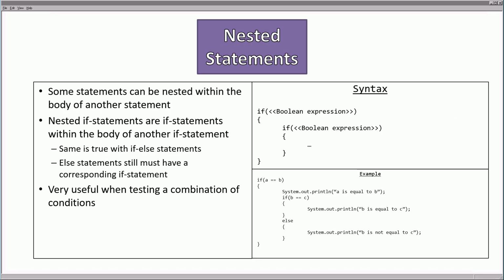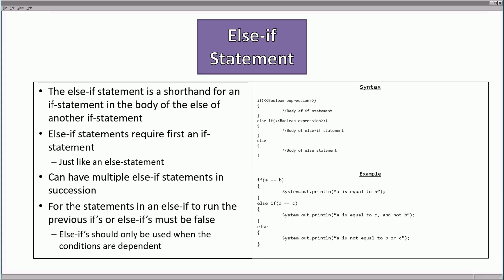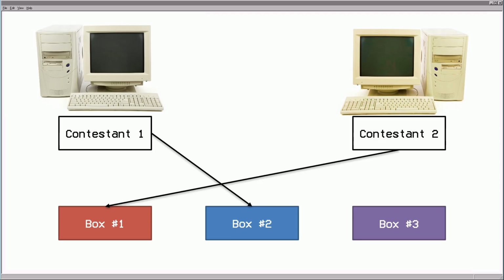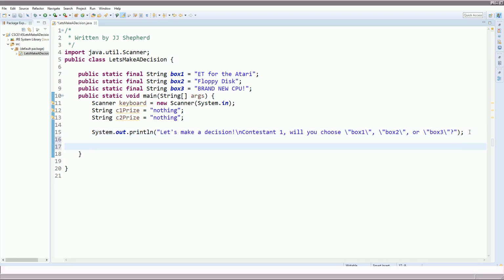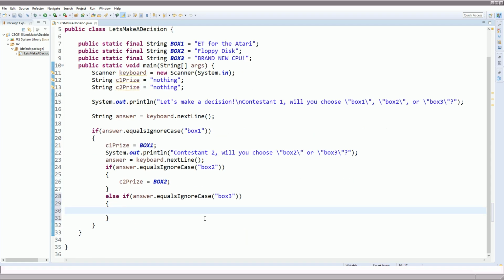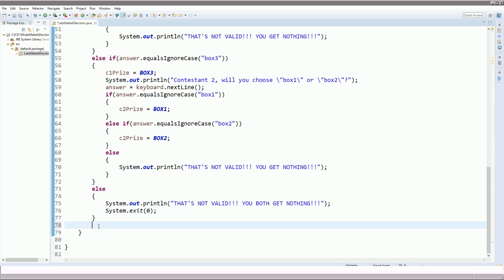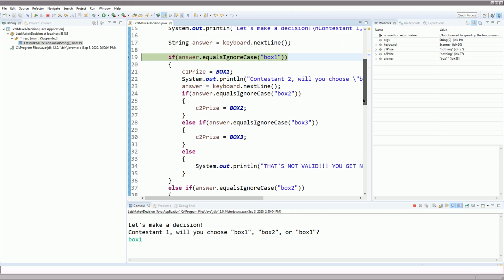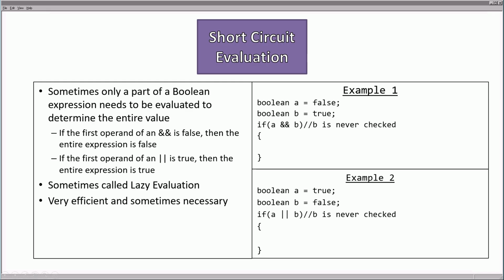CSCE145 F2025 01Branching Statements Part 02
In this recorded lecture, continue discussing flow control and introduce the else-if statement.